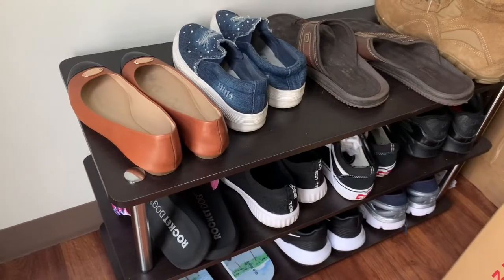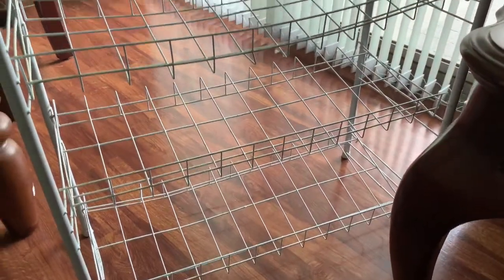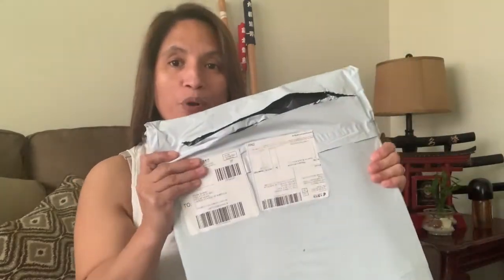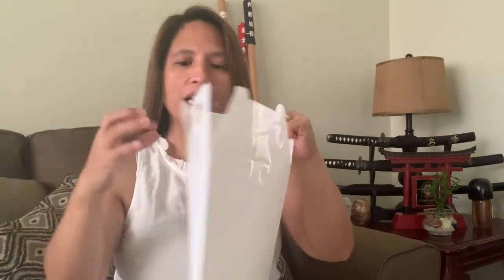The Best Way To Organize My Shoes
With my growing number of shoes I finally found ways to organize it. It’s like keeping it in a shoe box but definitely you can see it because of its see through cover. I hope you will like my idea.